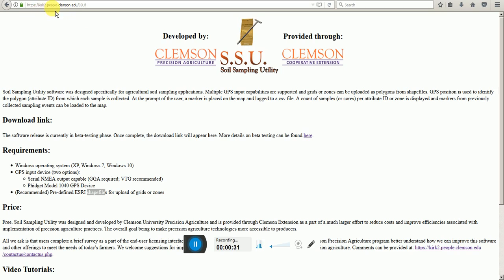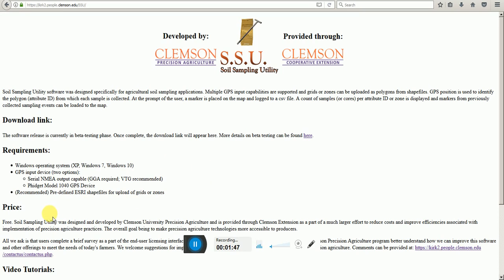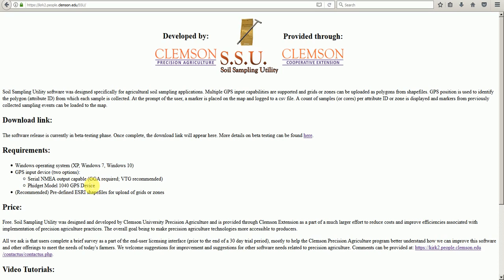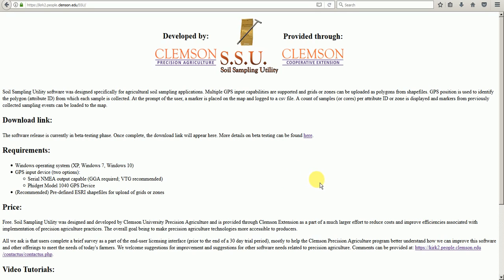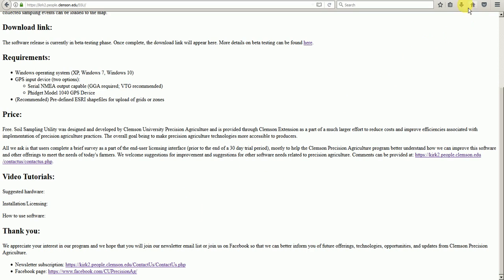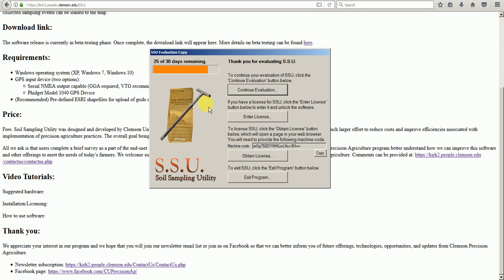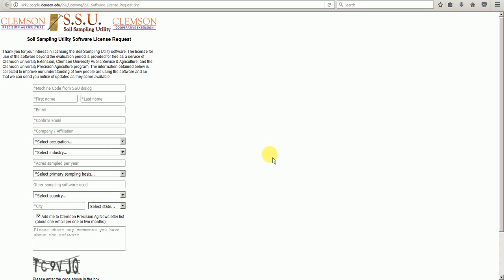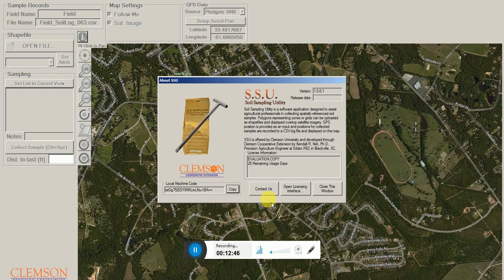Soil Sampling Utility - Download and Licensing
Discusses how and where to download Soil Sampling Utility software, along with how the licensing works. Soil Sampling Utility is a Windows based software application developed by Clemson University Precision Agriculture and offered as a service of Clemson Cooperative Extension.